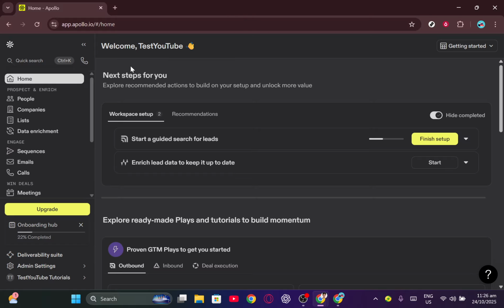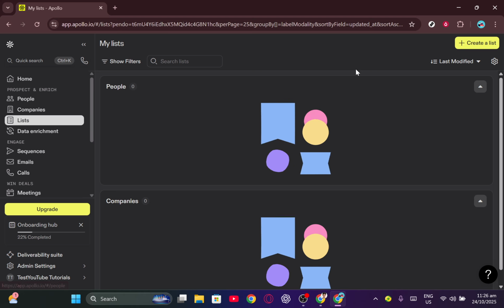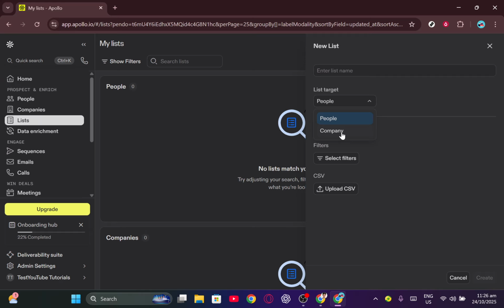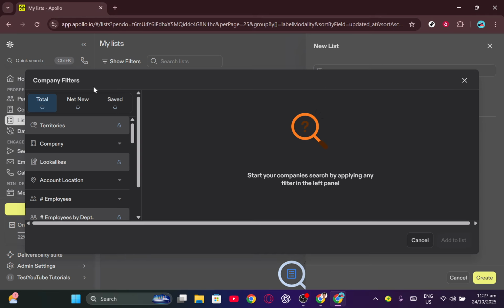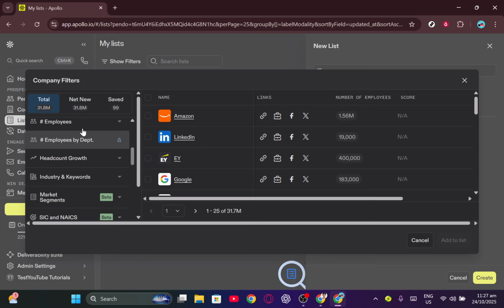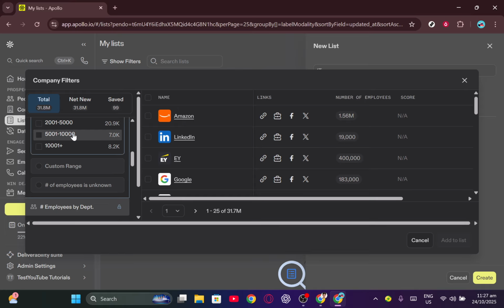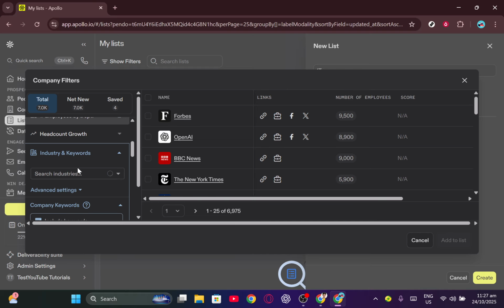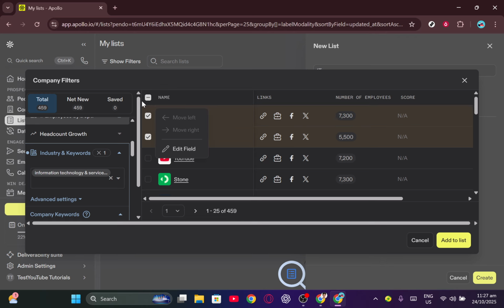How To Create Companies List On Apollo.io [2025 Guide]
How To Create Companies List On Apollo.io